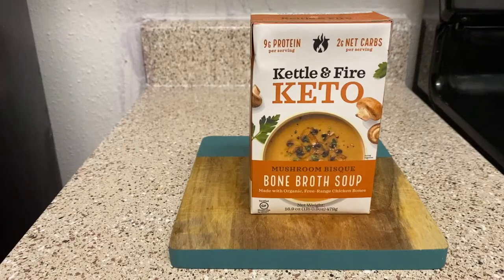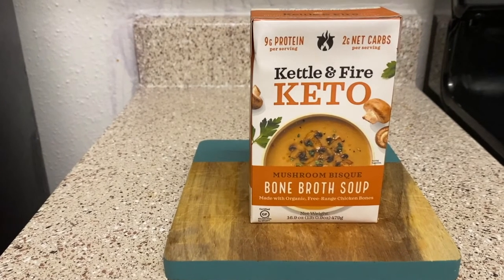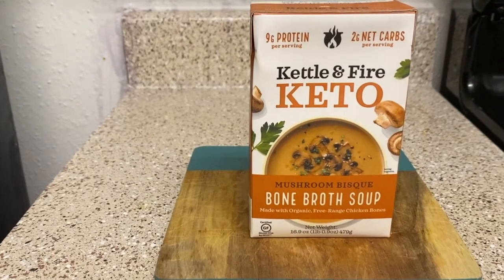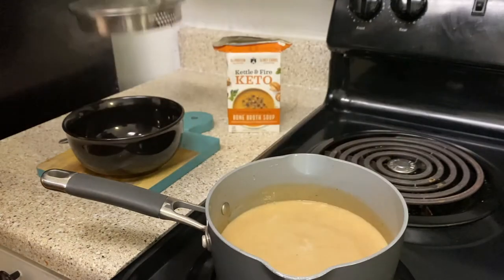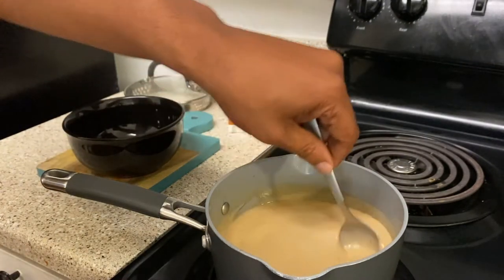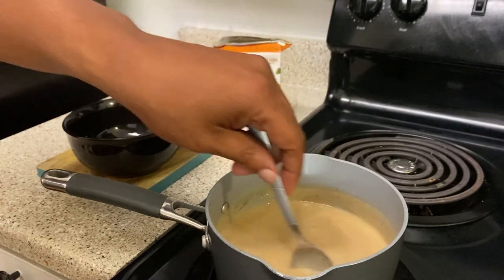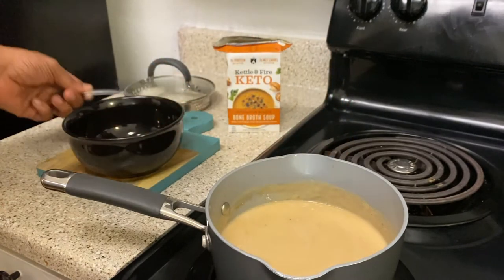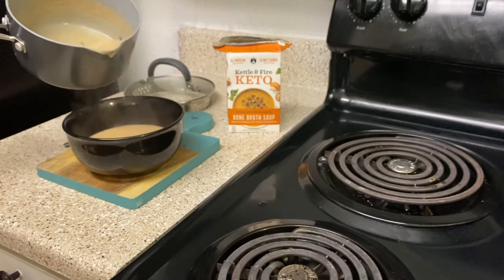Food Vacation Day 12: The Soup Review: Mushroom Bisque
Join Antonio Neal as he tries a new keto soup from Kettle & Fire.